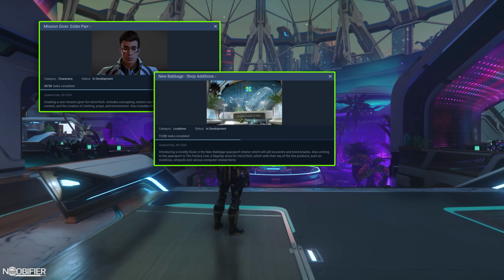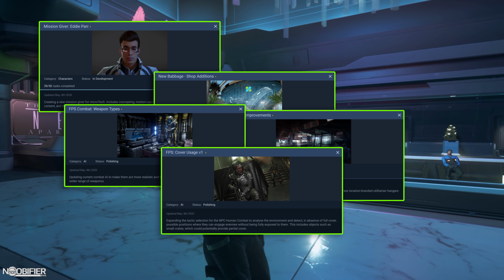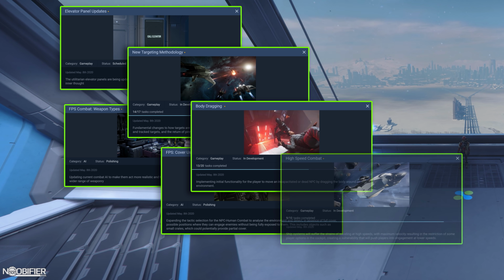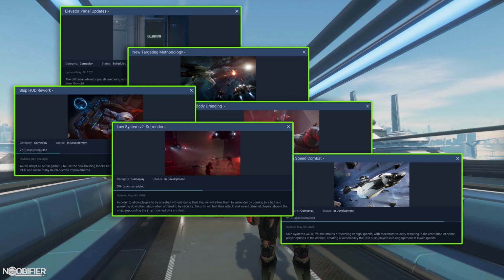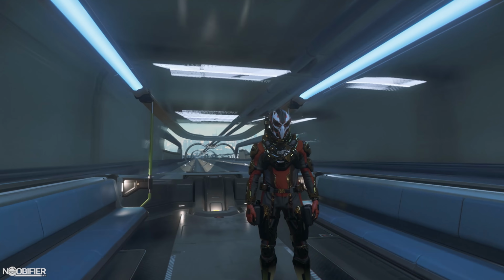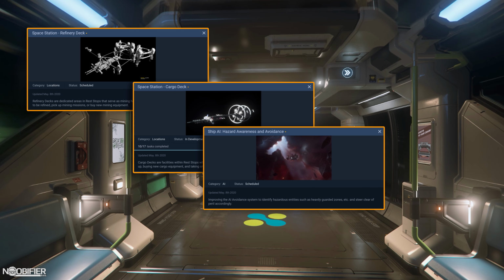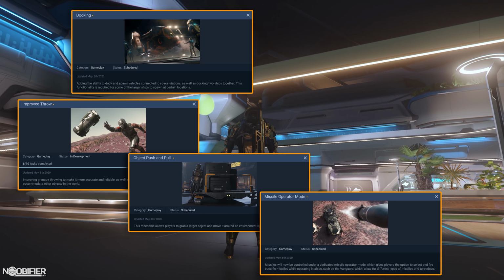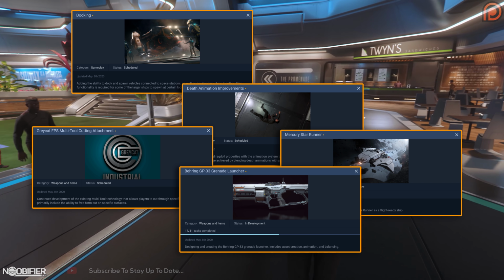ROADMAP UPDATE TODAY - 3.10 / 3.11 - Star Citizen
This Channel is partnered with Monstertech Sim and Mounting Solutions.

USE CODE NOOBIFIER

Tired of being alone? JOIN ENEMY CONTACT

I am a Member of Redacted.tv a Star Citizen Community that aims to bring you the very best entertainment and information.